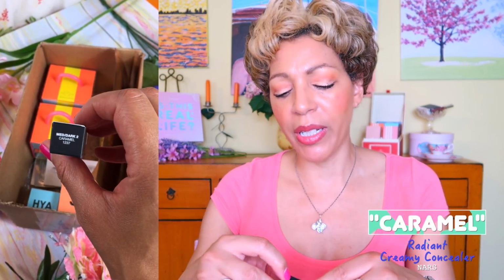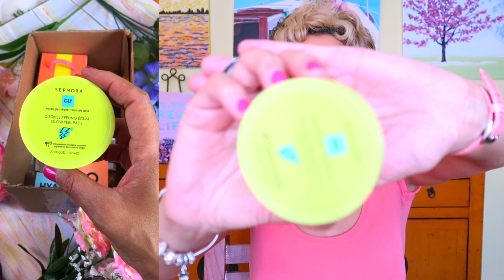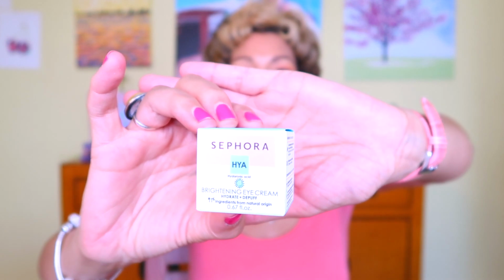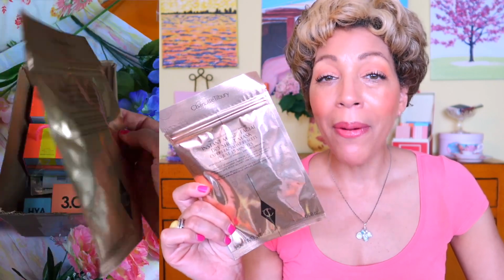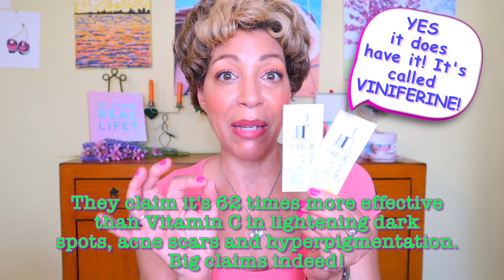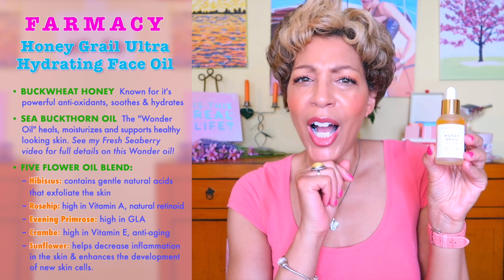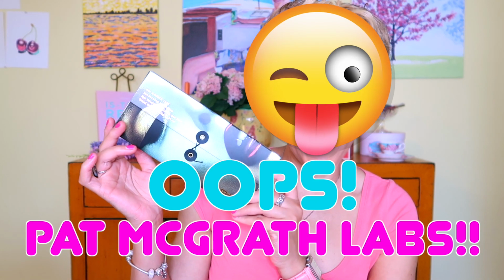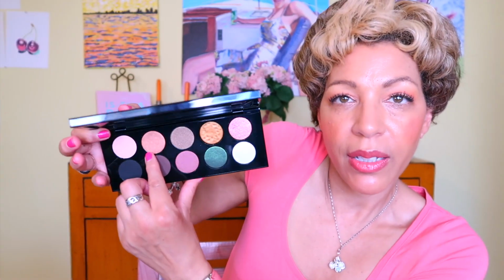SEPHORA RABBIT WHOLE OF A HAUL!! 🛍🐇 Nars, Drunk Elephant, Pat McGrath, Huda Beauty ☀️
I hope you enjoyed my "SEPHORA RABBIT WHOLE OF A HAUL!! 🛍🐇"... WELLLLL, ya seeeee, I fell down the rabbit hole with this haul!! That's what happens when you try to purchase just one thing then suddenly there's Beauty Offers which trigger product purchase comparisons and so on and so forth!! Next thing ya know, you have a rabbit whole of a haul!! Lolol!! 🤣🐇🙊

🛍🐇 THE WHOLE HAUL! 🐇🛍
NARS Radiant Creamy Concealer
NARS Radiant Creamy Concealer Mini
DRUNK ELEPHANT C-Firma Day Serum
DRUNK ELEPHANT B-Hydra Intensive Hydration Serum
DRUNK ELEPHANT Rise + Glow Brightening Duo
SEPHORA COLLECTION Glow Peel Pads (60 pads)
SEPHORA COLLECTION Glow Peel Pads (20 pads)
SEPHORA COLLECTION Brightening Eye Cream
SEPHORA COLLECTION 3 Oils Nourishing Moisturizer
*NEW* SEPHORA COLLECTION AHA Firming Sleeping Cream
CAUDALIE Vinoperfect Radiance Serum
CAUDALIE Vinoperfect Radiance Serum Set
CAUDALIE Vinoperfect Brightening Glycolic Night Serum
AMOREPACIFIC Moisture Bound Rejuvenating Eye Treatment Gel
HUDA BEAUTY Neon Obsessions “Neon Orange” Palette
HUDA BEAUTY Neon Obsessions “Neon Green” Palette
PAT MCGRATH LABS Mothership II “Sublime” Palette

⇢For All Business & PR inquiries, such as a company or business that would like me to review a product for you or company sponsors please feel free to email me at:

You will ALWAYS get $5 off your first purchase!
Get all your Health and Beauty Products and Supplements such as Sibu, Real Techniques Brushes, Reviva Labs Skincare, etc.

COME JOIN THE FUN AND KEEP IN TOUCH!

💞  CREDITS 💞
Amazing Animations by:
KTeen21, Kookie

🎵 MUSIC CREDITS 🎵
Track: Syn Cole - Feel Good [NCS Official Video]
Syn Cole
IKSON
Do It

Oodles of Love and Sparkles,
FitChickGlows 💖✨